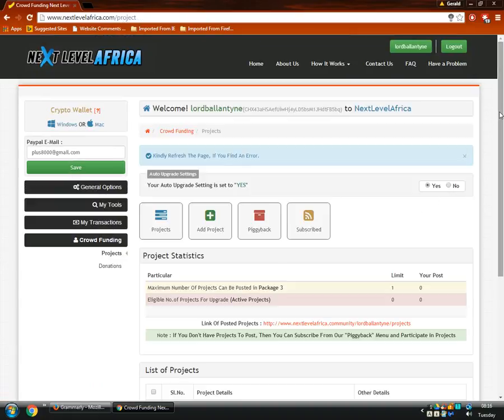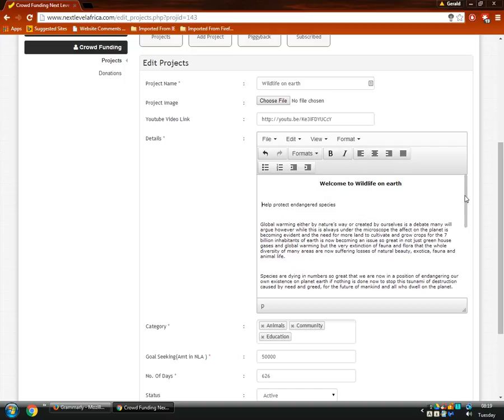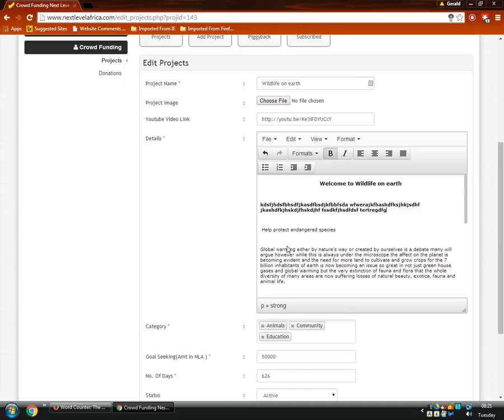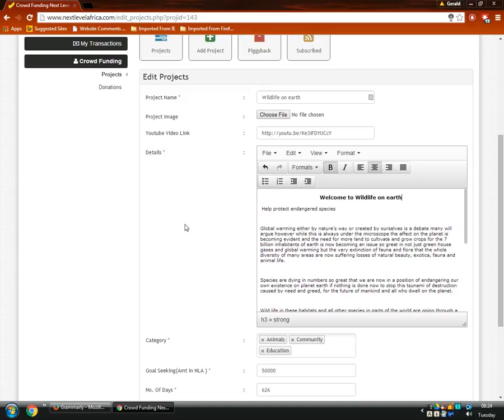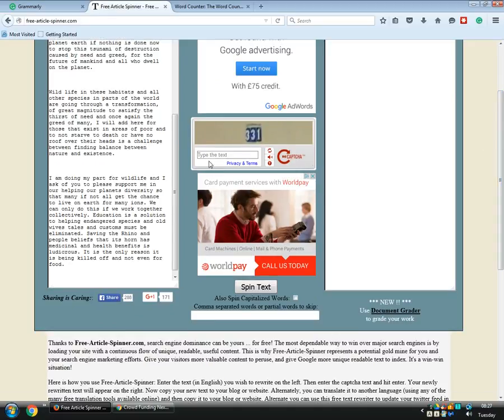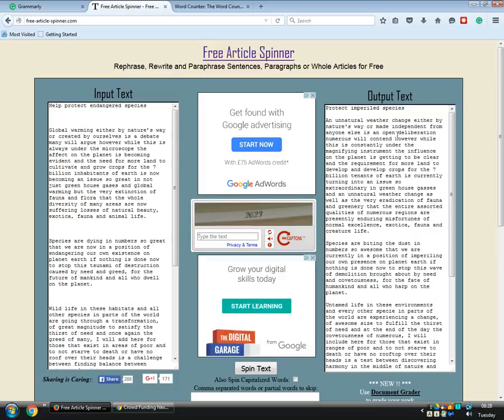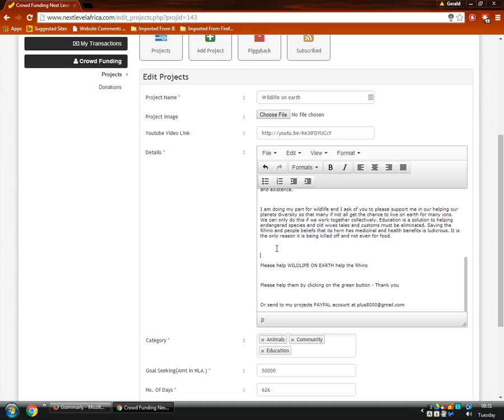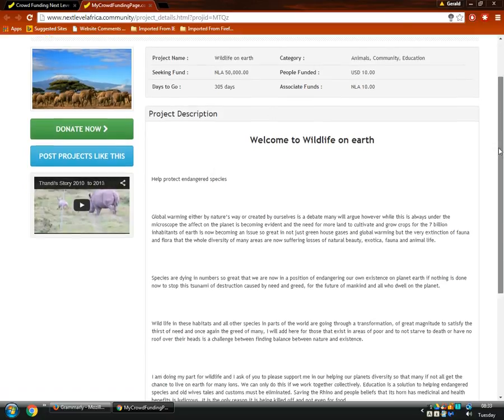NLA project management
Next Level Africa How to create your project correctly and legally.
Websites to help you:
CRITERIA FOR PROJECTS TO QUALIFY FOR APPROVAL:

Members will not be eligible to upgrade to Pkg 2 or higher without an APPROVED project.

Our projects are the heart of our business - They are our public face to the world.  They are our product that we are selling - crowdfunding pages for a fraction of the cost of other crowdfunding platforms.  Therefore all projects must meet the criteria below to be approved.

1 -  Has a photograph (and it must relate to project)

2 - Video is optional but must be appropriate to project

3 - All fields must be filled in (goal seeking, no of days etc)

4 - Project is not frivolous or a joke project

5 - Content is family friendly, no hate messages, porn, etc

6 - Content is informative and gives a good explanation of the nature of the project - ie: who will ultimately be receiving the funds (a church, mission, charity, personal, etc)

7 - Minimum word count in content should be 100 words

8 - Maximum word count in content should be 500 (most people will not read long posts and it could hurt your project's donations, so edit your content carefully)

9 - Content must be in English or German, however a translation to your own language can be included below the english (translations will not be included in the word count)

10 - No live links in content

11 - No duplicate pages - the same project may be used but must show a different
PROJECT NAME, PHOTOGRAPH, and the CONTENT can not be identical

12 - Maximum 10 differing project pages for the same project, per member

13 - Each project may be shown in a maximum of 4 categories on the community site

14. Funding goal must be realistic in relation to the project

Apologies for synchronisation between audio and video. Video software I was using and loading into Microsoft windows player did not appear to like each other.